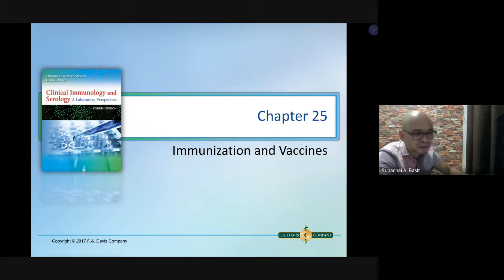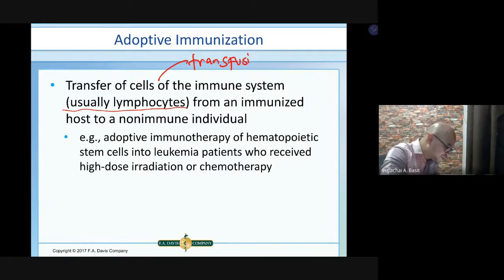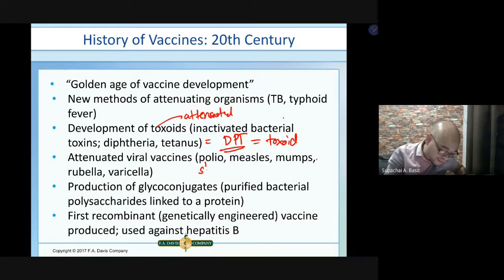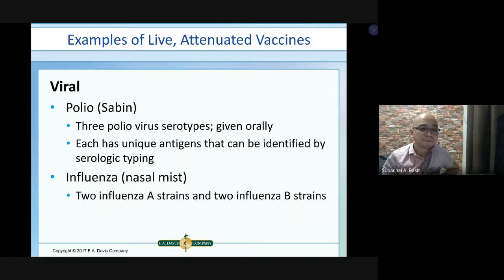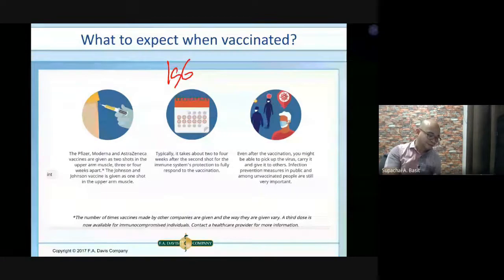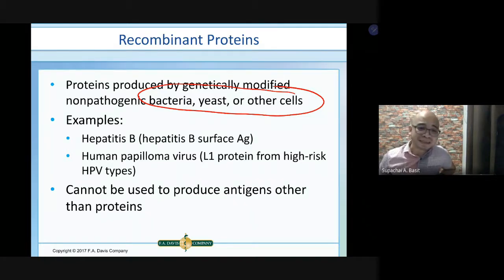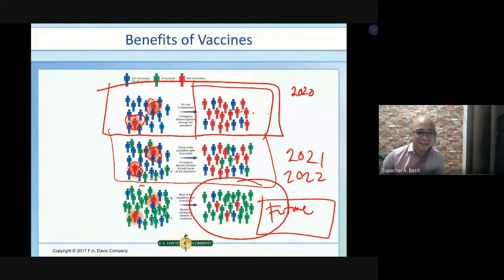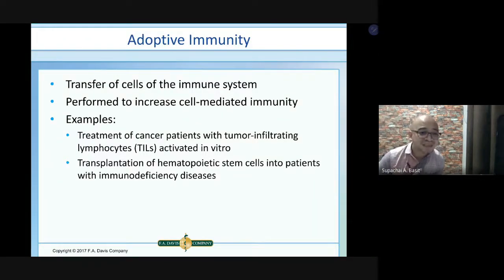Immunization and Vaccines